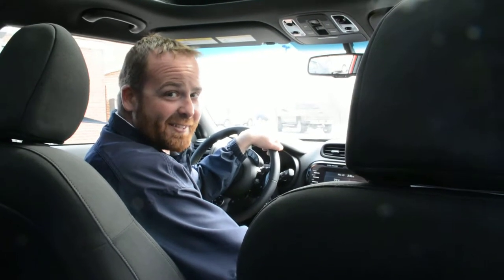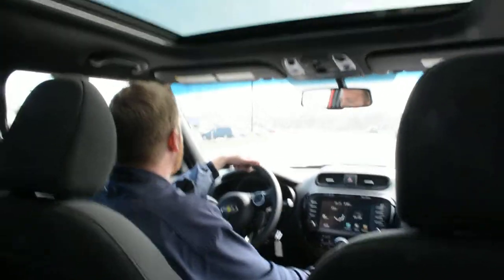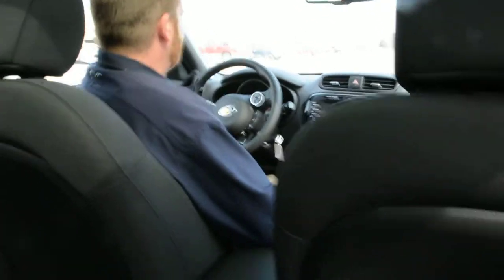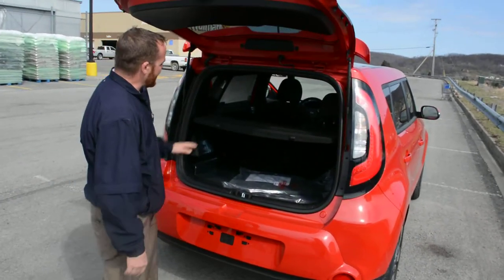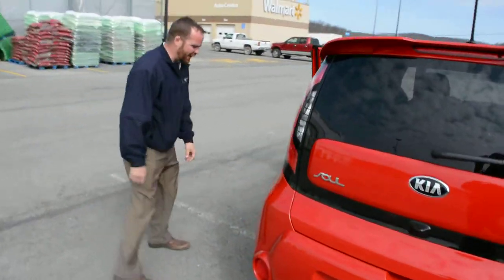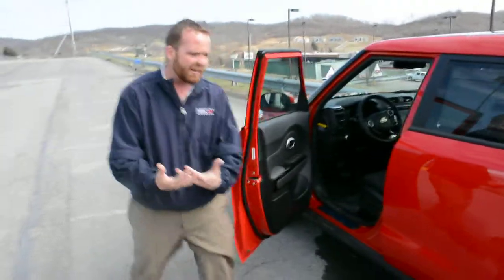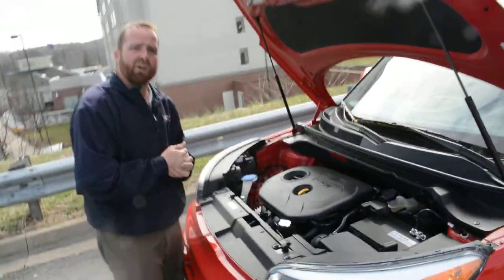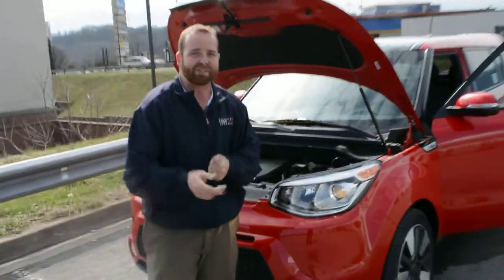Tony Colman FKC